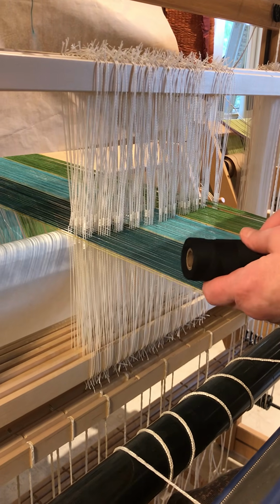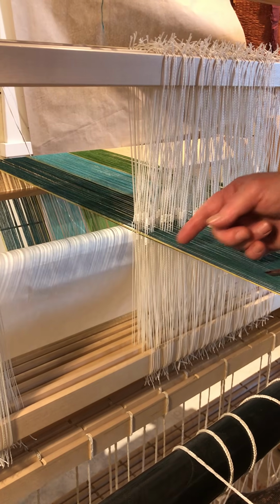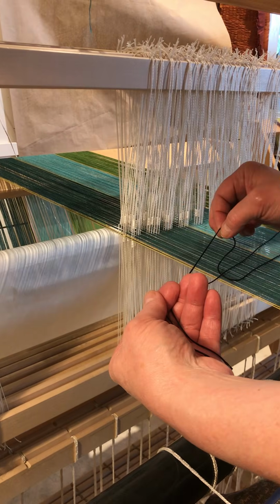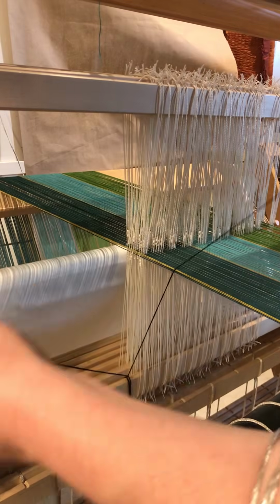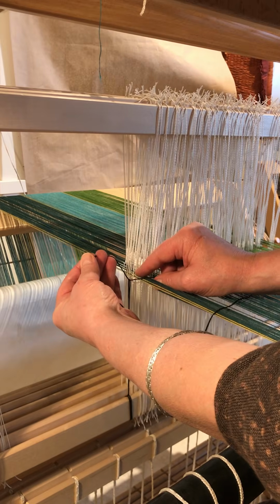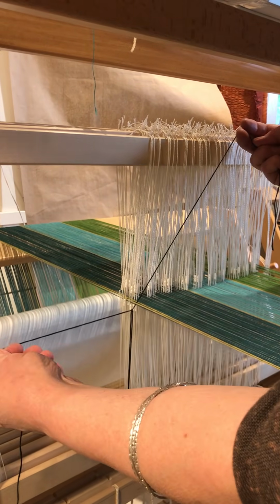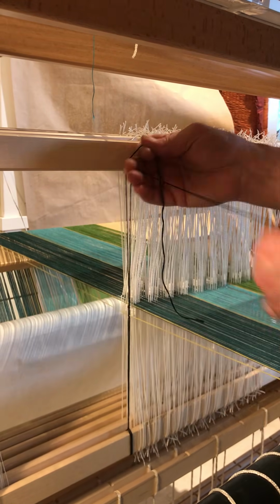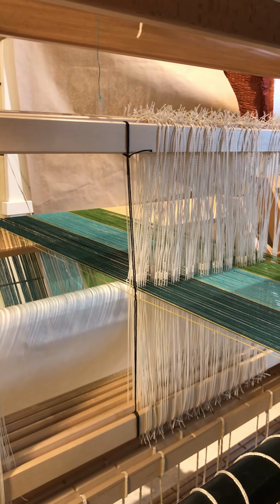Making a Repair Heddle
How to make your own repair heddle.